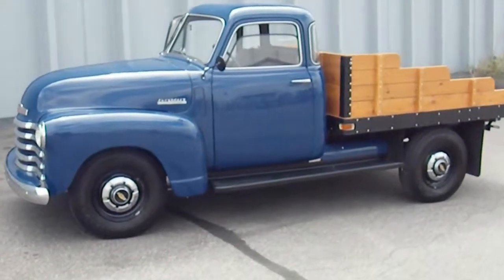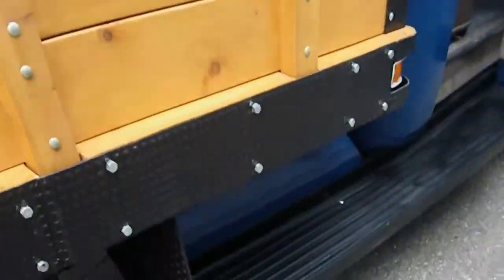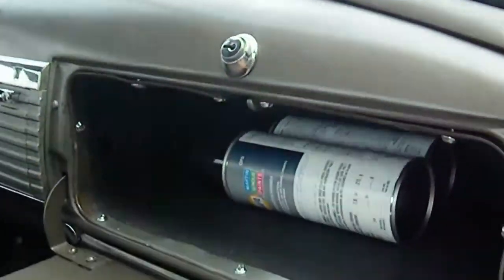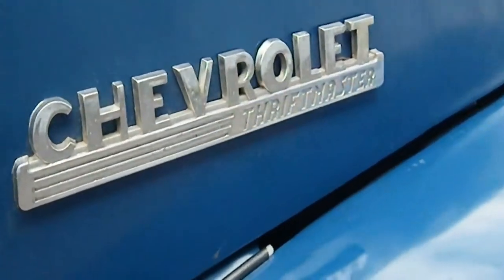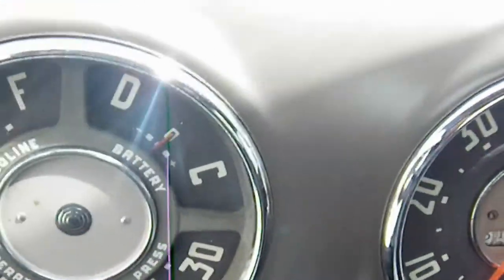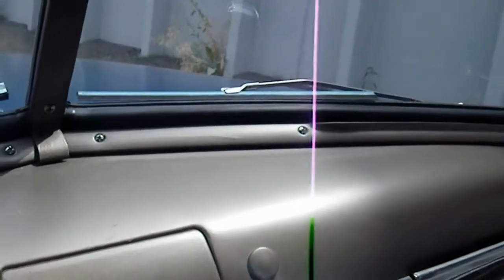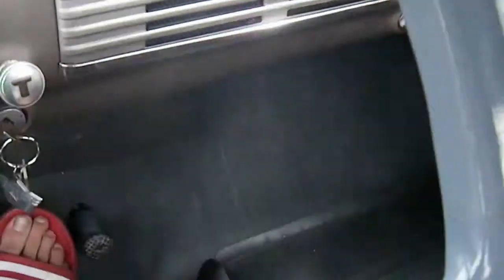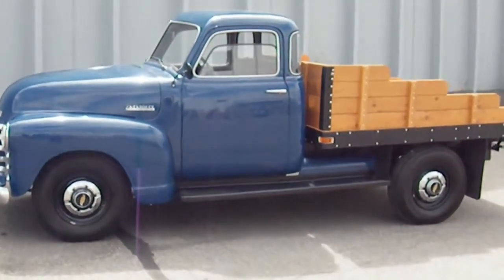1948 Chevrolet Pickup Truck 5 Window Cab Flatbed